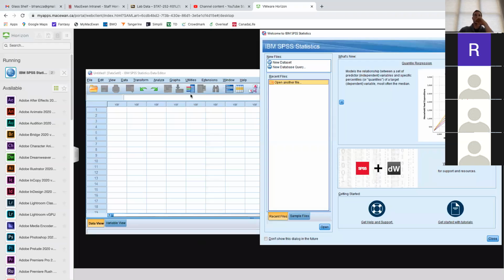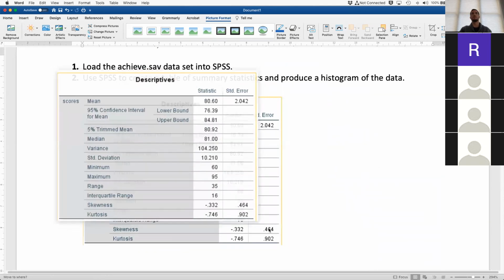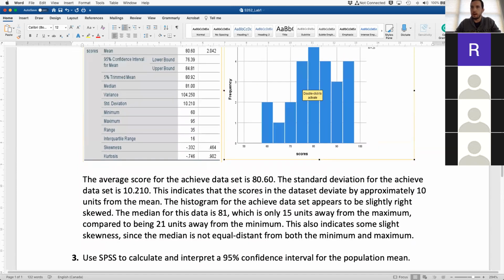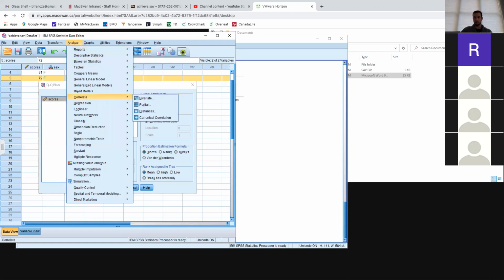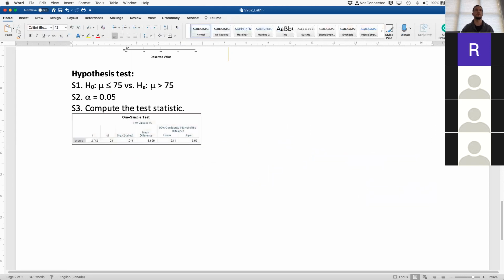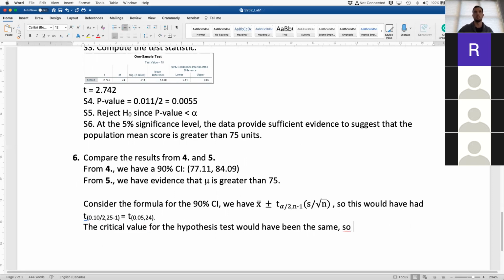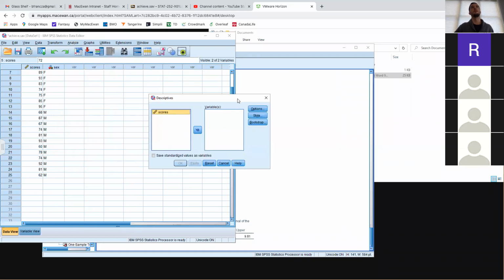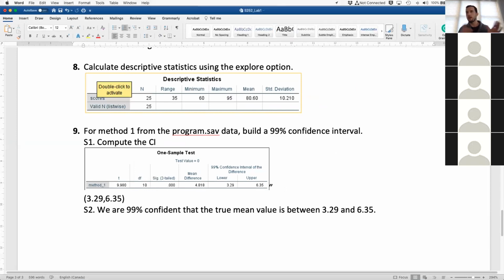Stat 252 - Lab 1, Jan. 15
0:00 Logging into VMware, Loading SPSS and Loading Data
2:35 Descriptive Statistics and Histogram Construction using SPSS
15:00 Calculating a 95% confidence interval using SPSS
17:38 Calculating a 90% confidence interval using SPSS
20:21 Checking Assumptions of a Hypothesis Test and Performing a Hypothesis Test in SPSS
34:41 Comparing a hypothesis test and confidence interval
44:28 Second example of comparing a hypothesis test and confidence interval
46:05 Calculating descriptive statistics using the `descriptive' option
49:11 Calculating a 99% confidence interval for the program.sav data